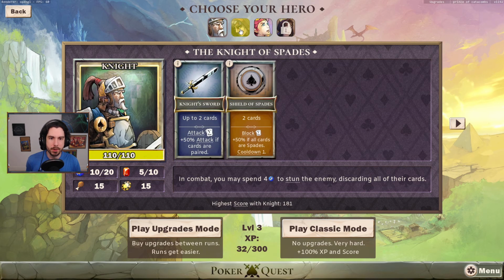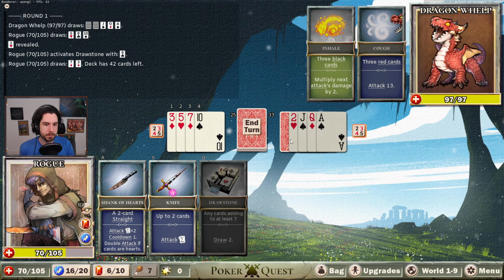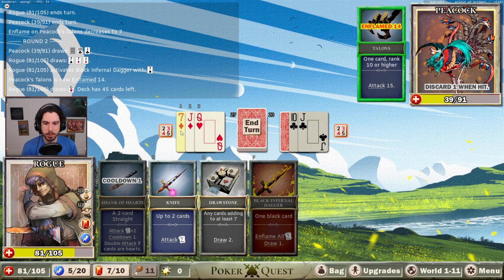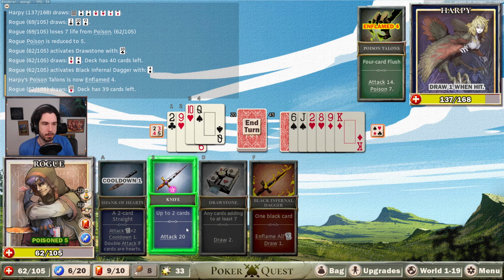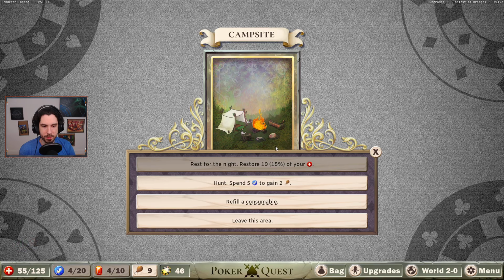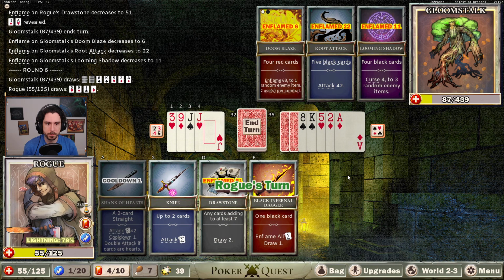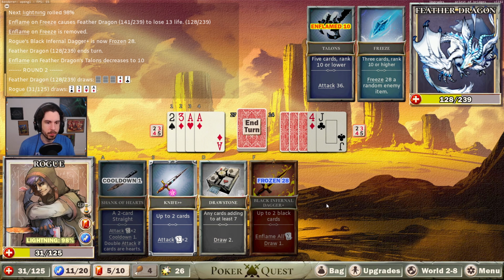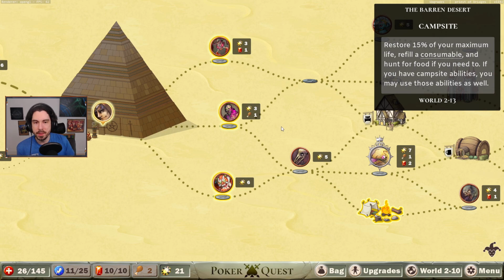There's no better example of a glass cannon | Runt9 Plays Poker Quest | Rogue (1/?)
Howdy everyone! I decided to play a little bit of Poker Quest for you, a really cool Poker-driven roguelite card game that I picked up and have been enjoying quite a bit. This is a run I did as the Rogue hero and is split into multiple parts as runs tend to be more than an hour long. Check the game out and let me know what you think!

If you enjoyed this video, please let me know with a quick thumbs up. This lets me know to keep producing content like this. And feel free to drop a comment with any feedback, I'd love to hear from you!